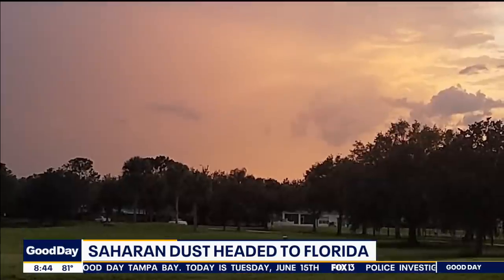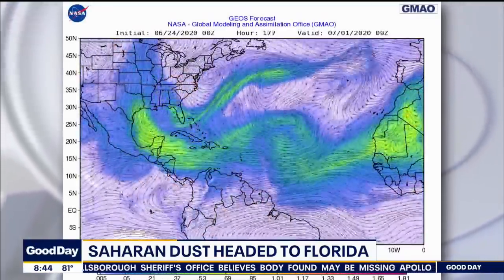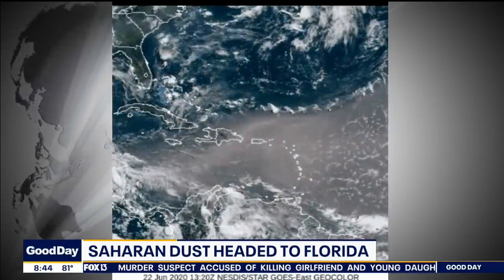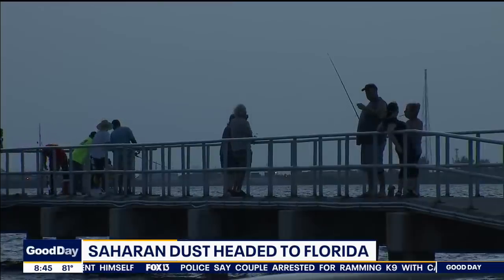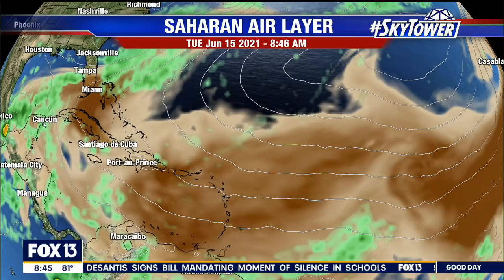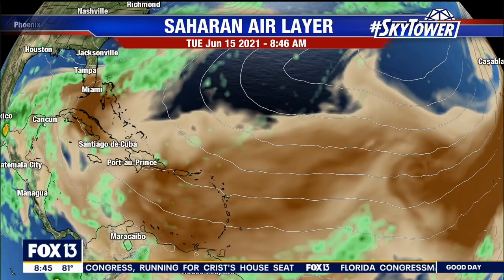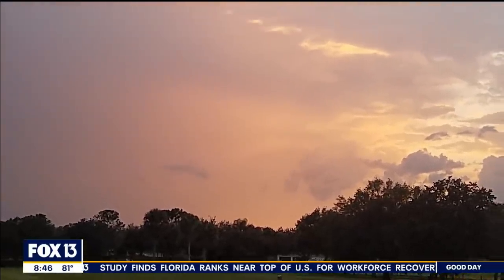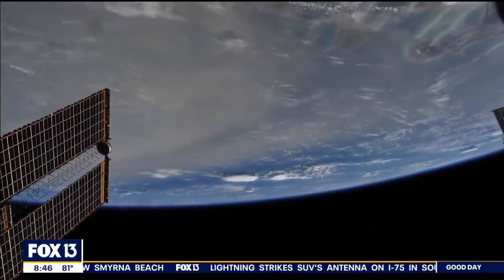Saharan dust headed to Florida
A massive cloud of Saharan dust is making its way over the Gulf of Mexico, coming all the way from the coast of Africa.